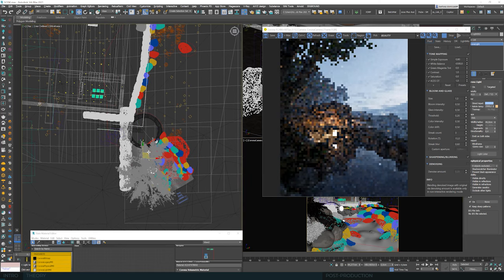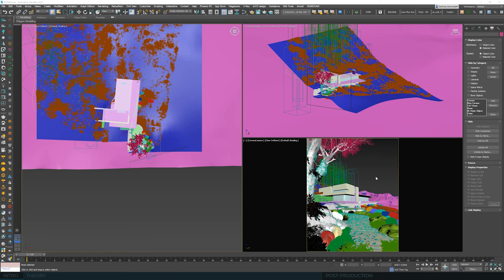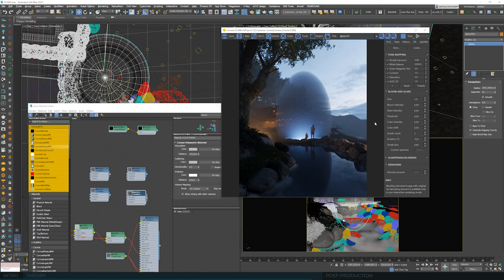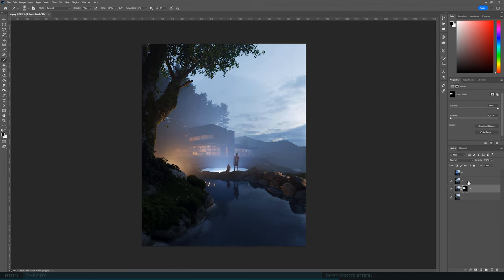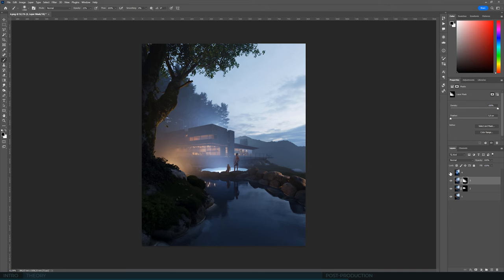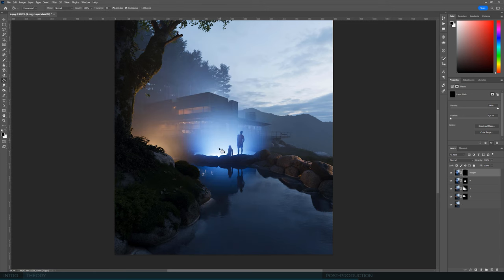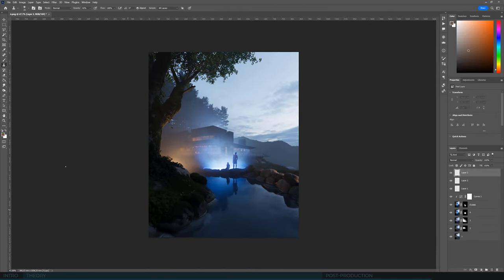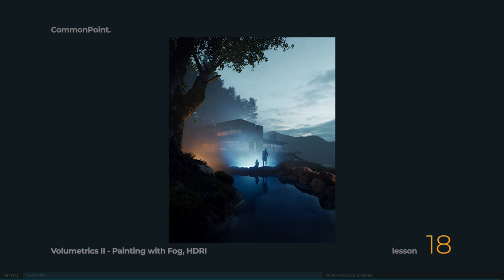Lesson 18 - Volumetrics II - Painting with Fog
Volumetrics can give you lots of creative freedom, and we take advantage of that in this scenario. We paint the image with fog, render few specific passes and leave the heavy lifting to postproduction. And for the first time, we change the focus of the image from architecture to something else.

Chapters:
00:00:00 - Intro
00:02:20 - Practice
00:32:29 - Post-Production

In this scenario we used PG Skies 7:20 but any nighttime PG Skies or 3d Collective HDRI will work here.